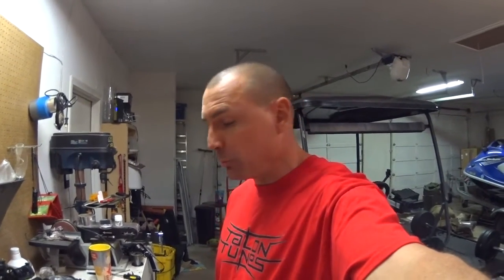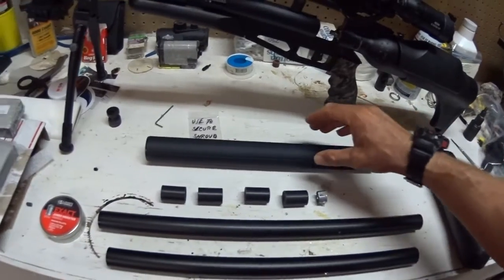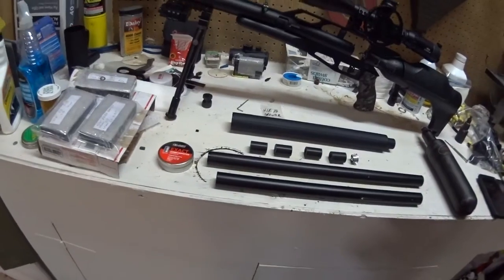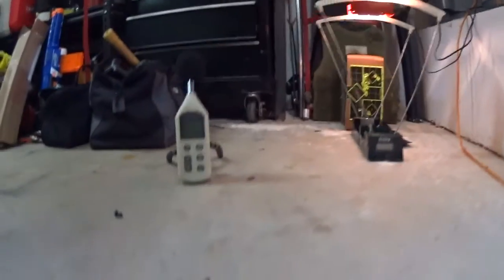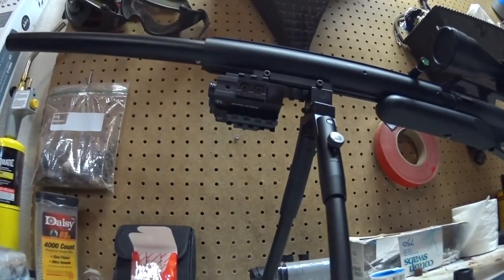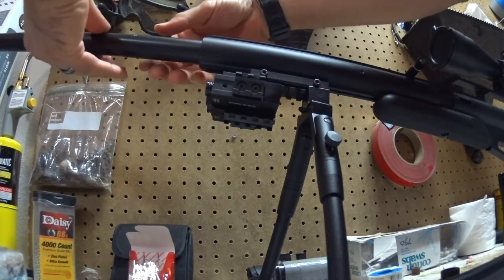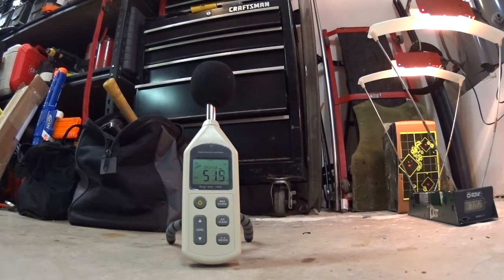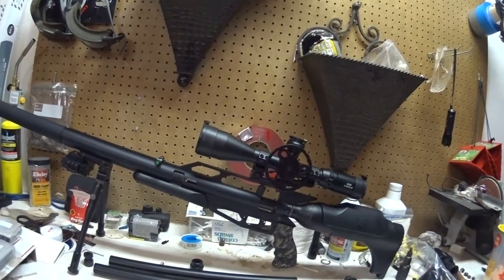Airforce Condor Shrouds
this is a Bills frame extendor, R&L Shroud and Talon tunes Shroud running on the same gun side by side.